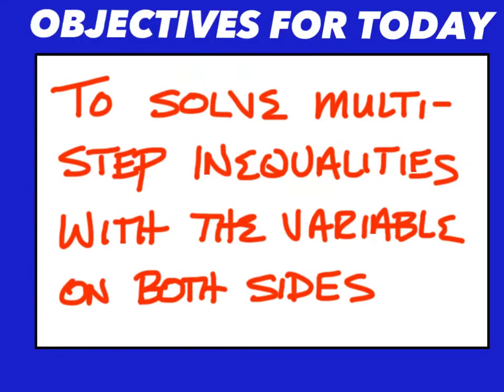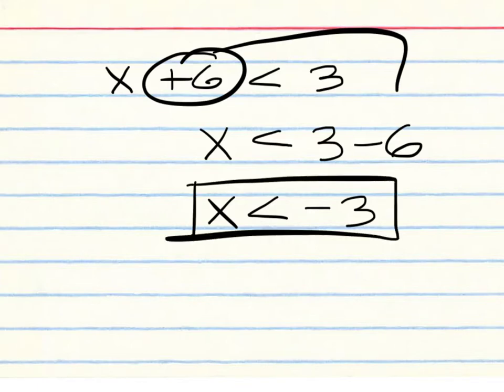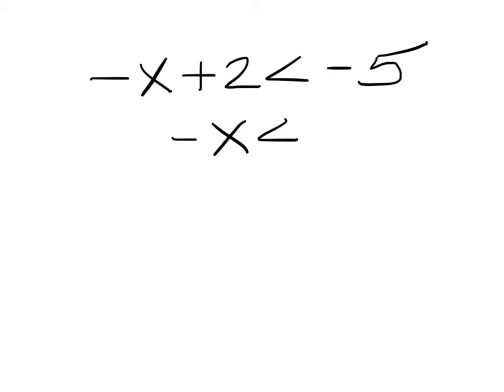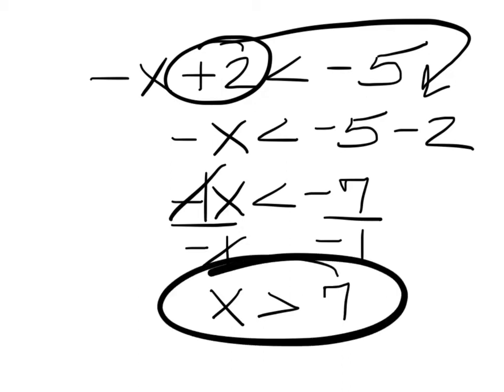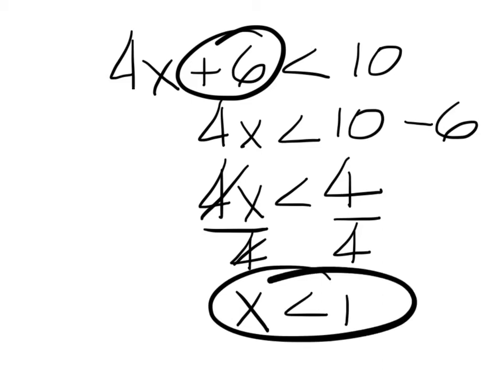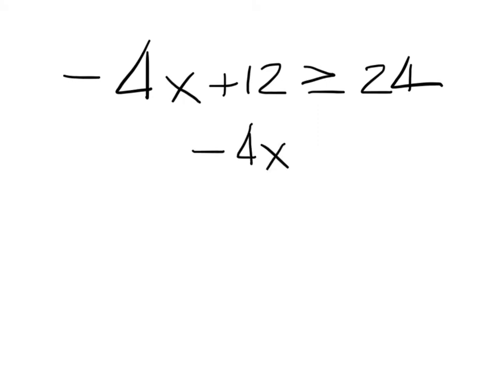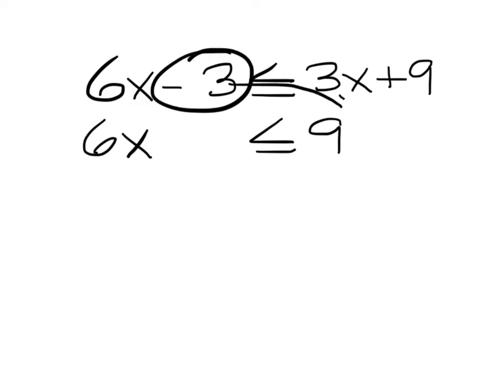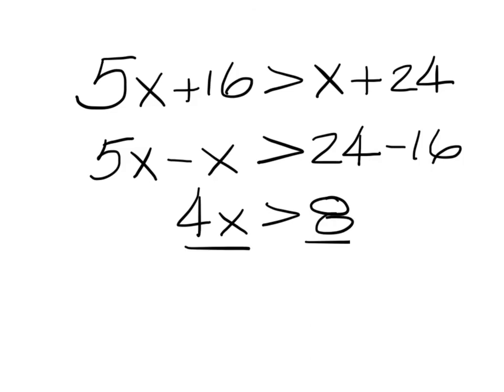5th Period Thursday January 17, 2013 (Green High School)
Objectives:
To solve multi-step inequalities.
To solve one-step inequalities.
To solve two-step inequalities.
To review for the test on Friday 1-18-13.